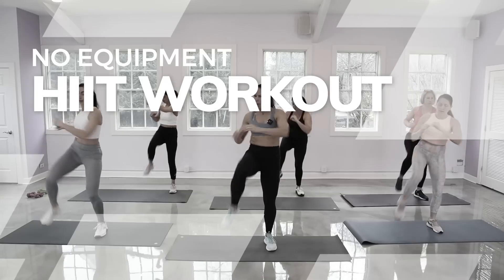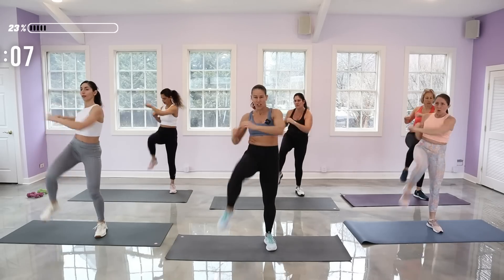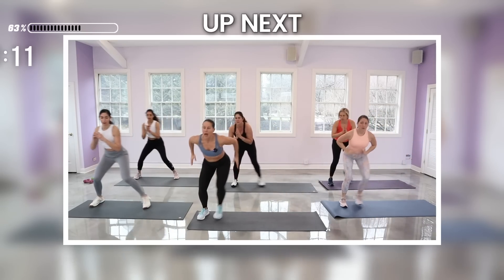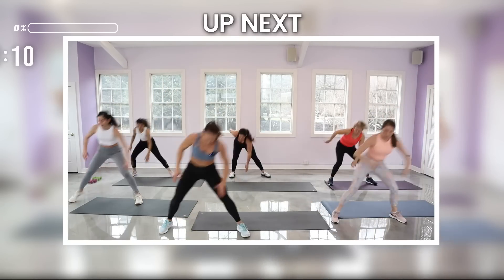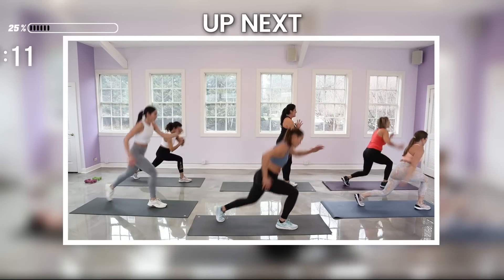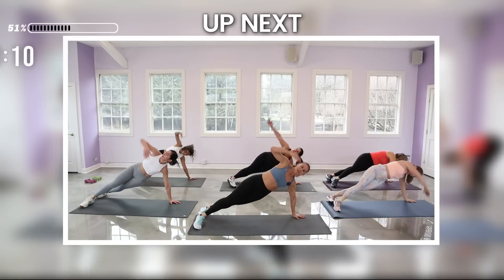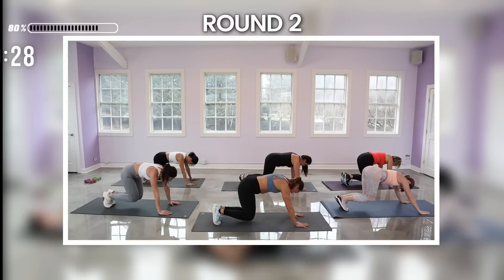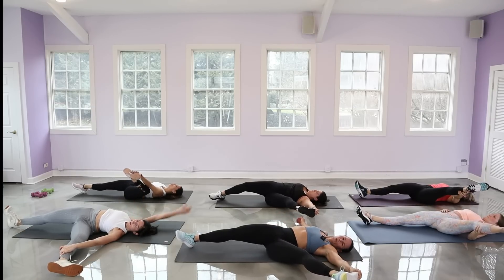50 MIN Full Body HIIT with CORE // NO EQUIPMENT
Today's Body Weight HIIT includes a series of killer exercises to give you a full body workout. This one requires no equipment so you can easily workout from home or the gym. We have 10 moves in each block that we will repeat.  Only 35 seconds on the clock so give it your all. 10 MIN Core Burn to finish you off.   Let's go!

THE WORKOUT
2 BLOCKS | 10 MOVES | 35 W 12 R | 2 ROUNDS

✅ 𝗦𝗜𝗚𝗡 𝗨𝗣 for the 𝙁𝙍𝙀𝙀 Weekly YouTube Workout Calendar so you never have to search for a great workout, get product discounts, recipes and more.

🧡Michelle

00:00 Intro
00:46 Warm Up
04:06 Body Weight HIIT Block 1
20:33 Body Weight HIIT Block 2
37:08 Core
46:48 Stretch